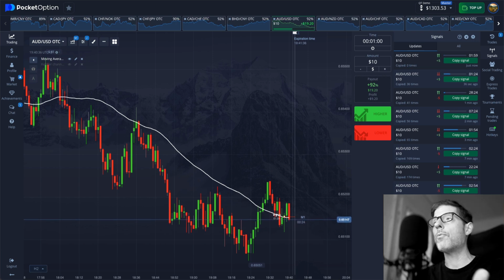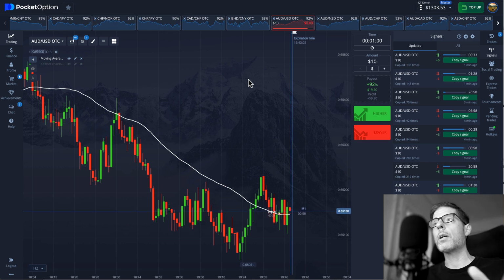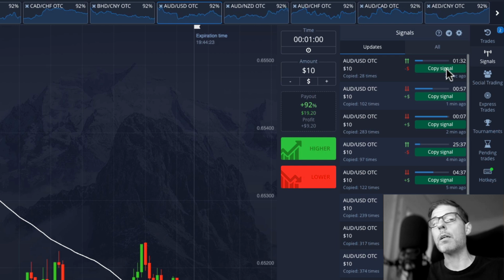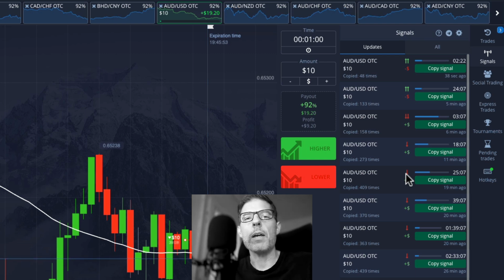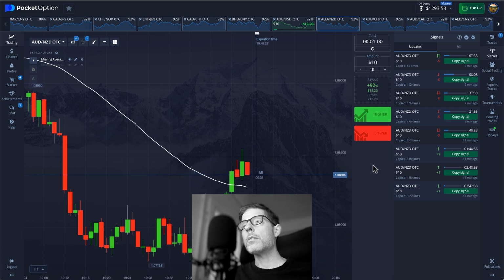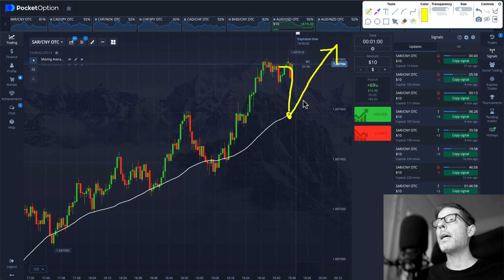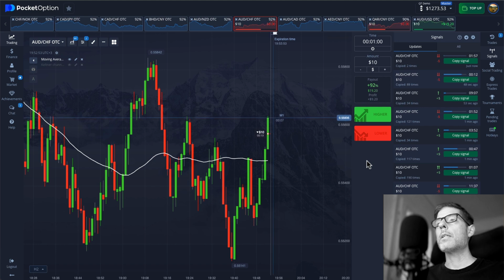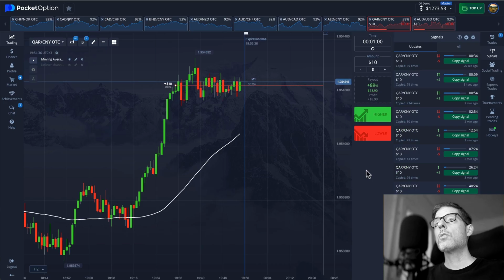do these pocket option signals work??? YEAWZERS!😲$#